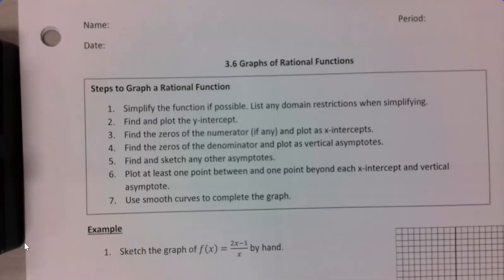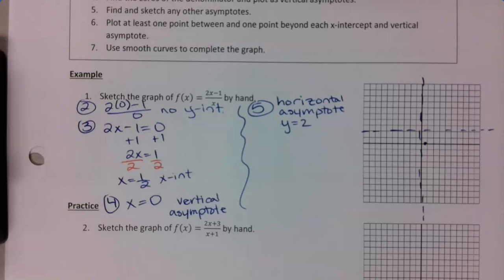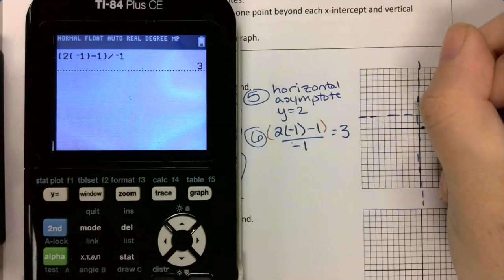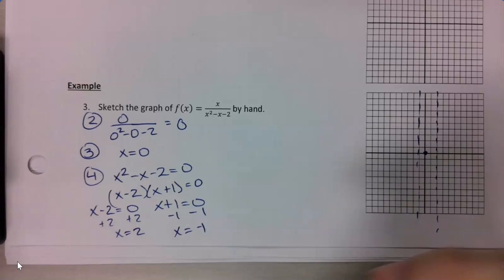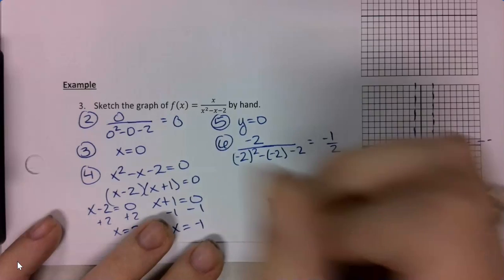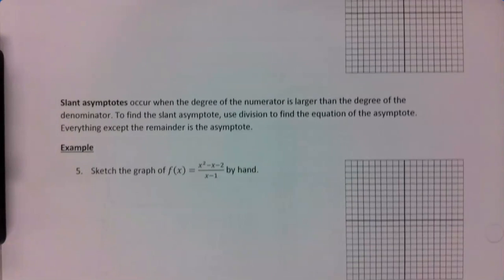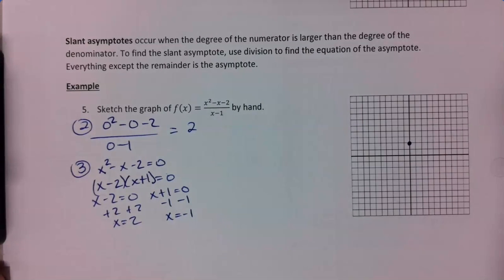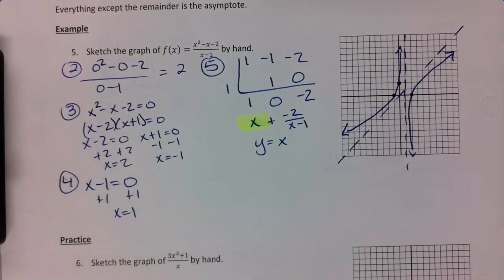3 6 Graphs of Rational Functions